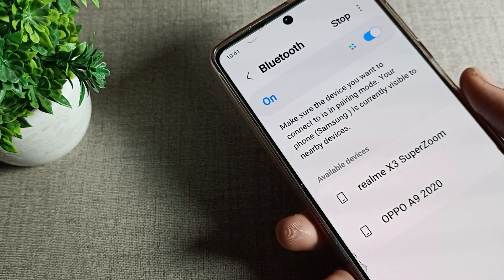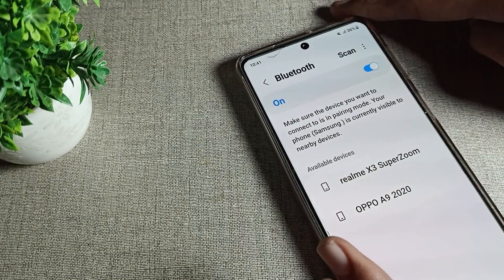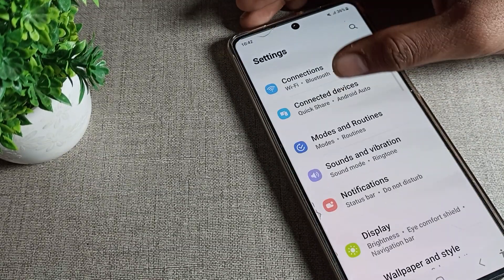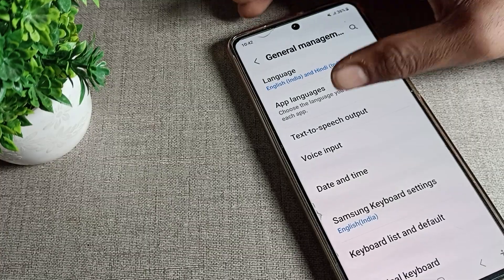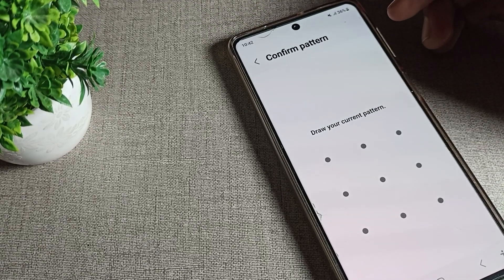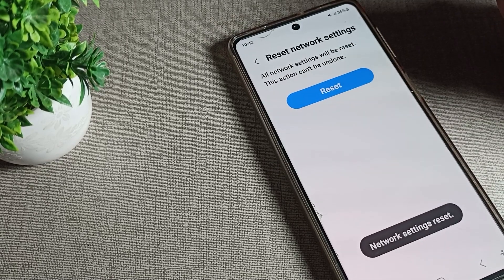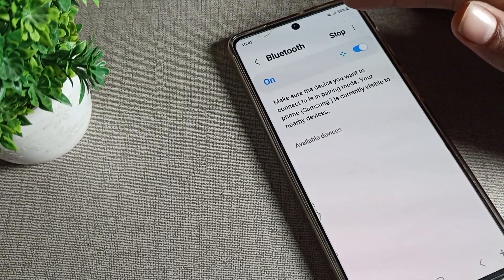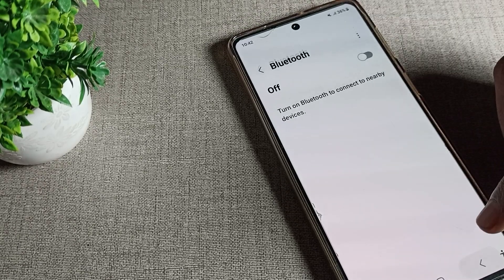How to solve bluetooth network problem samsung galaxy note 10 lite phone